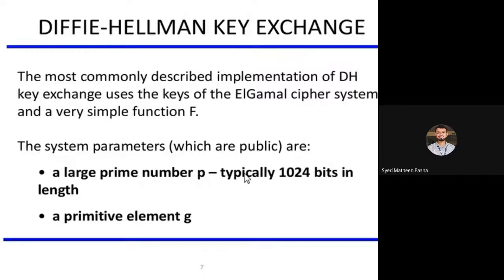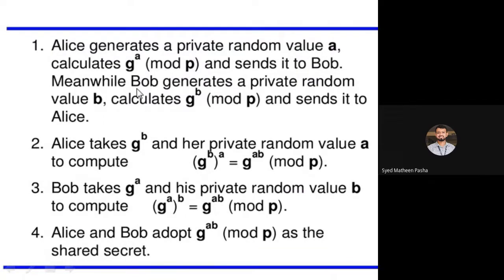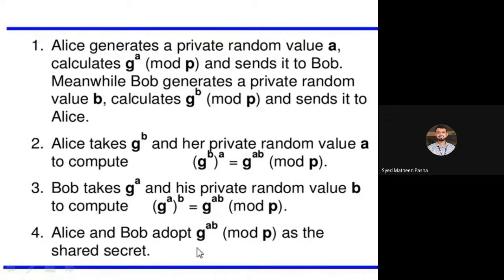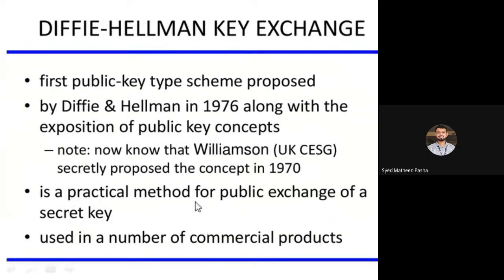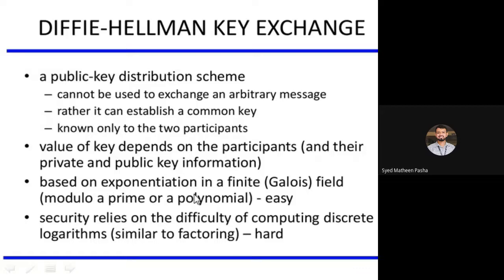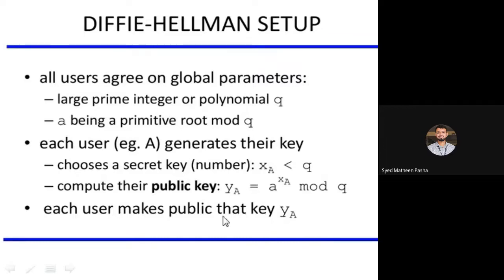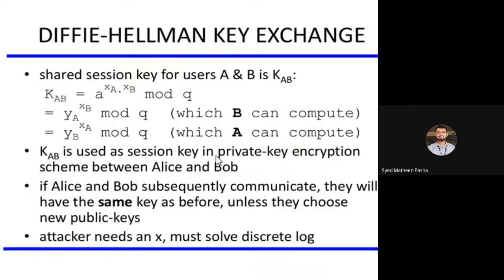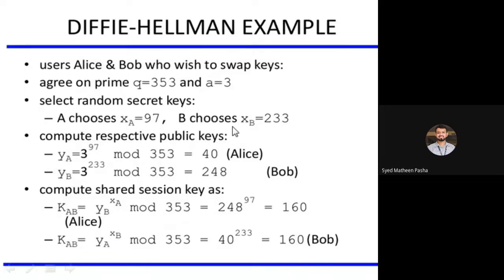MODULE 2- Diffie Hellman Key Exchange with example.